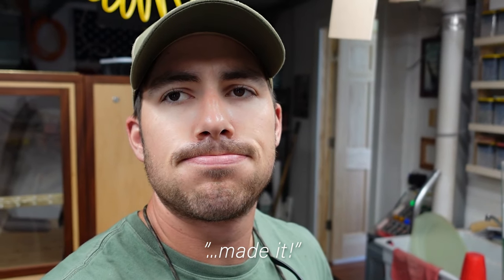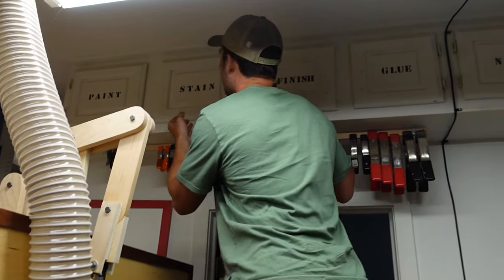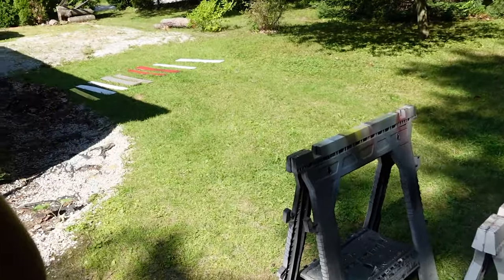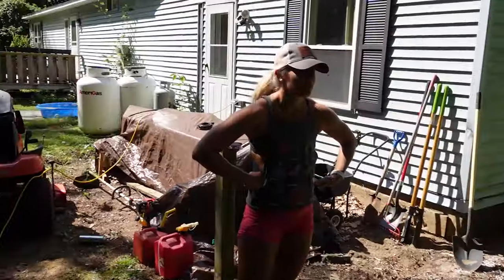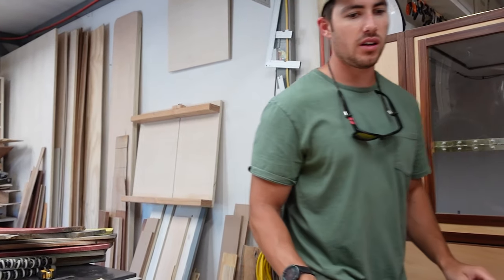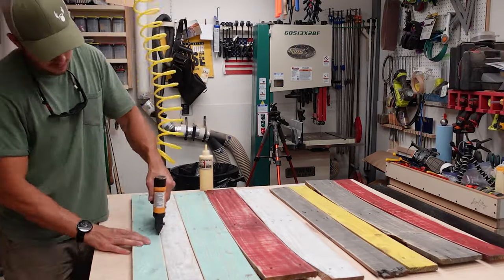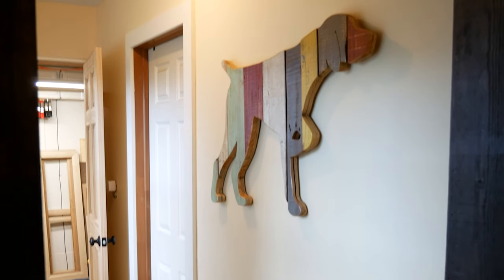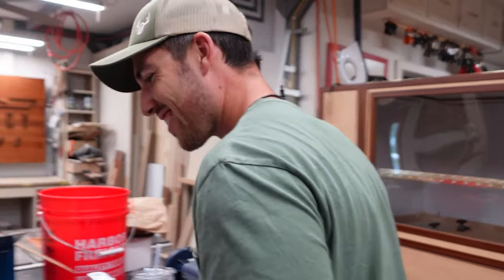DIY Pallet Wood Dog Decoration!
For all you dog lovers out there we've created a DIY pallet wood dog decoration! In our case it happens to be a German Shorthaired Pointed but you could create any breed of dog you like! In this video we show you how to make a DIY Pallet Wood Dog Decoration and the steps involved to complete it.

EQUIPMENT:
Saw Tooth Hangers
Wood Glue
Yeti Mic

LINKS:
Never miss a post!